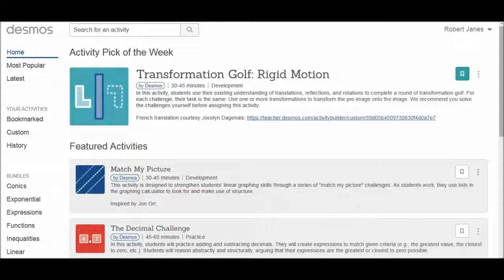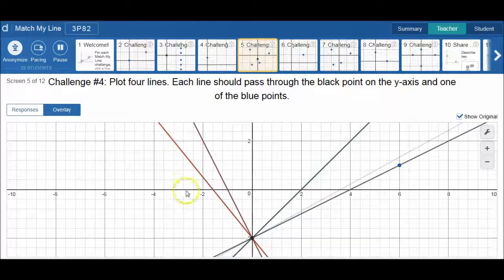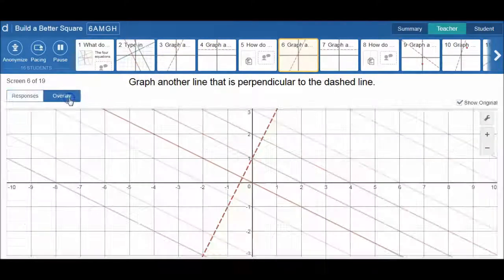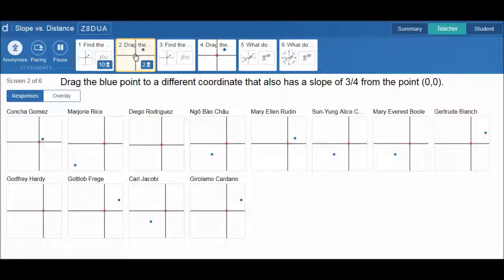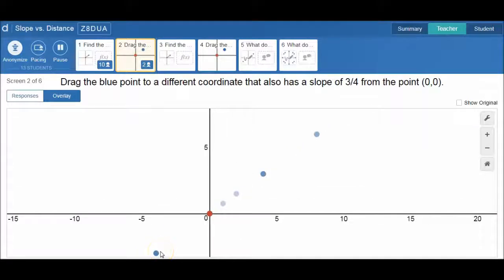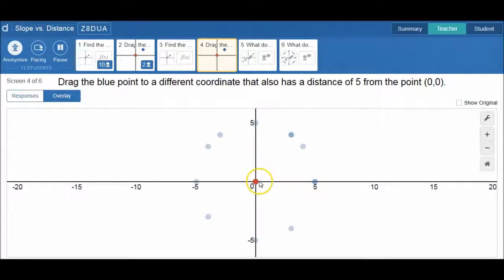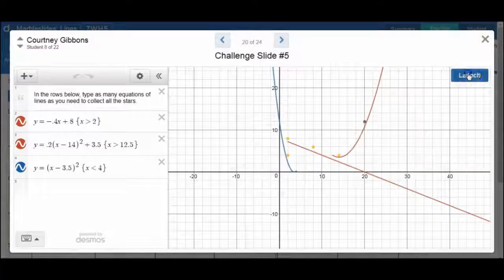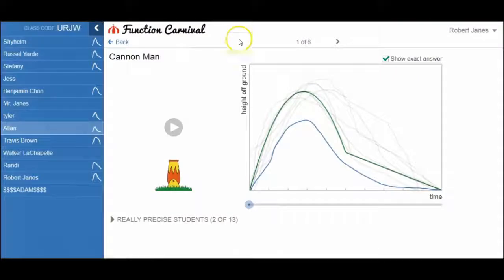Desmos Overlay Tips & Tutorial